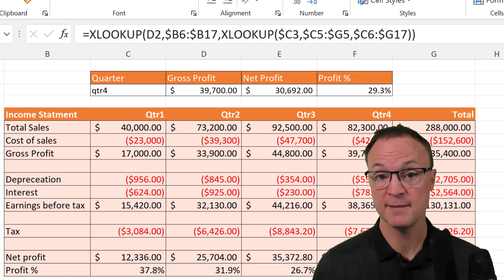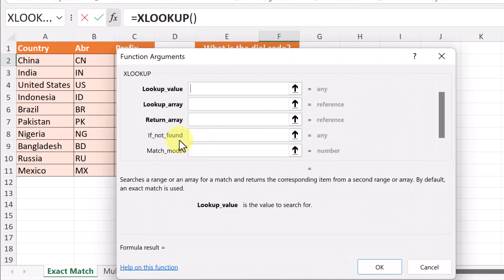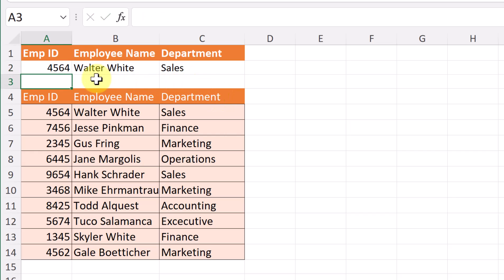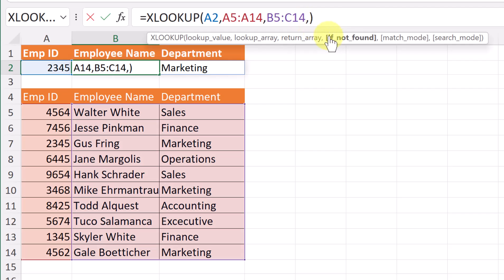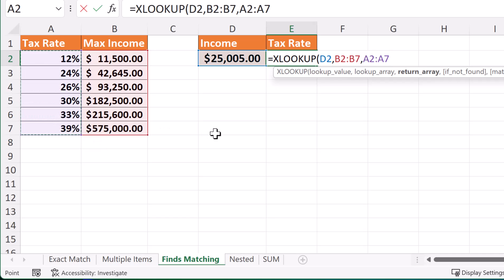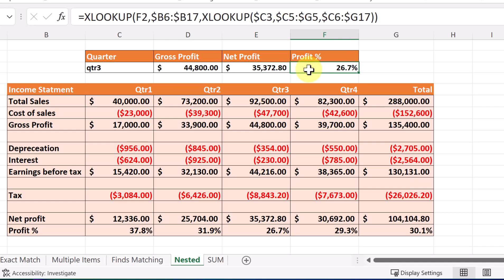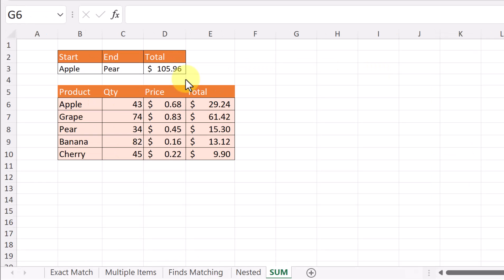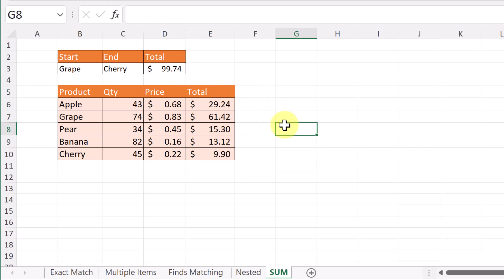How to use the XLOOKUP Function in Microsoft Excel - Beginners Tutorial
This video tutorial will show you how to use XLOOKUP in Microsoft Excel.  The XLOOKUP Function can replace the VLOOKUP and HLOOKUP functions in Microsoft Excel. In this tutorial, I will show you why to XLOOKUP and give you 5 examples to see it in action.  From a simple exact match to nested XLOOKUPs with the SUM function.

0:00 Introduction
0:50 Why use XLOOKUP in Microsoft Excel
1:38 Find exact match with XLOOKUP
3:35 Find multiple items with XLOOKUP
6:56 Add more arguments to XLOOKUP function
9:46 Used nested XLOOKUP to perform vertical and horizontal match (replace HLOOKUP)
13:54 Use the SUM function with nested XLOOKUP